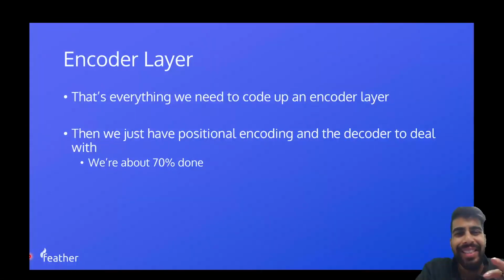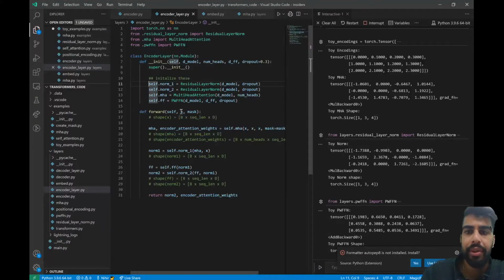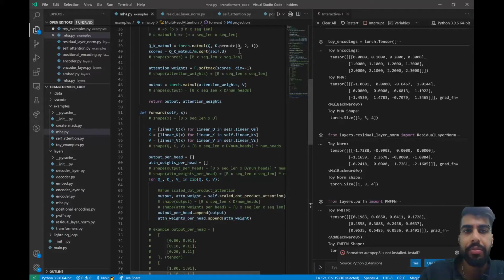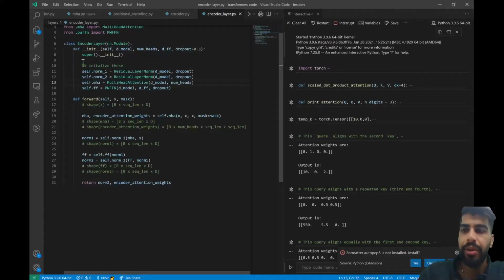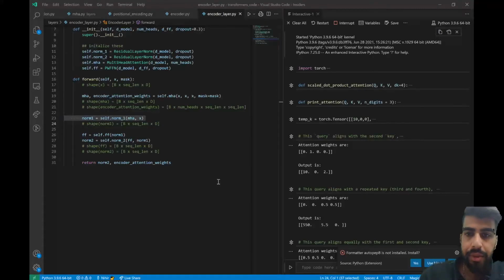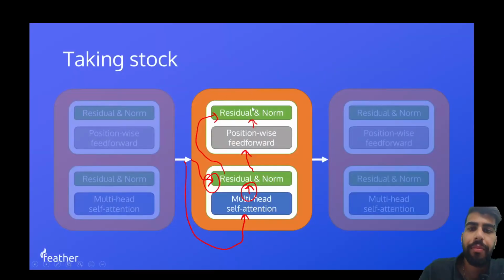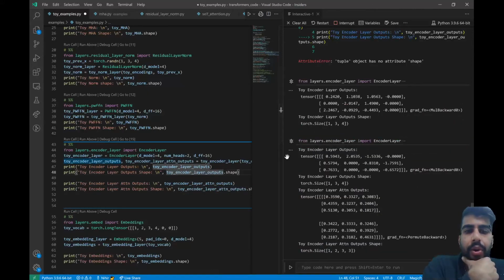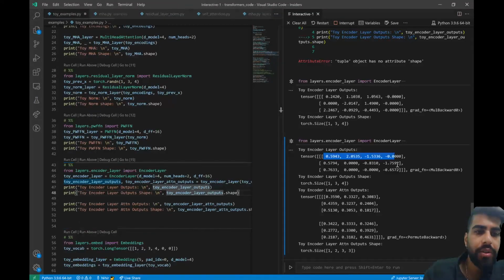Attention is all you need. A Transformer Tutorial: 4. Encoder Layer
Based on our previous lessons, we now have enough knowledge to code up an encoder layer. This tutorial runs through how we can connect our sublayers together to create an arbitrary encoder layer